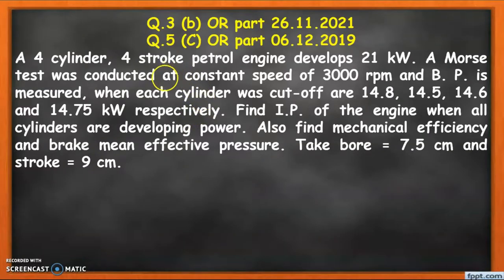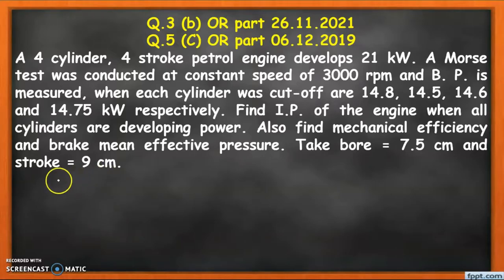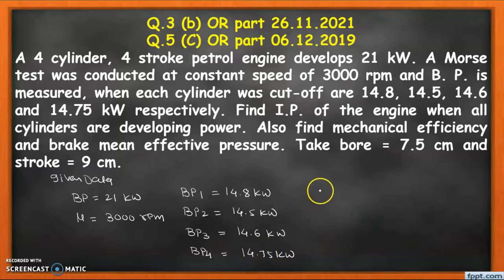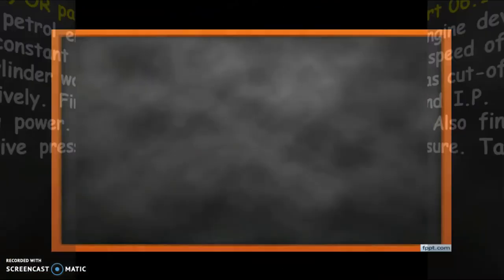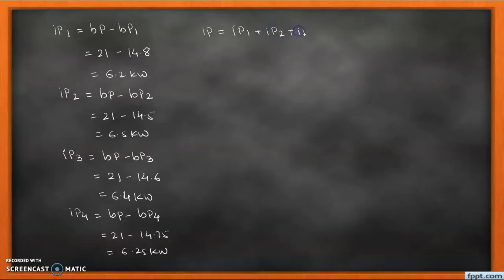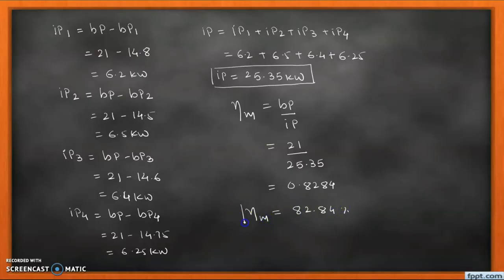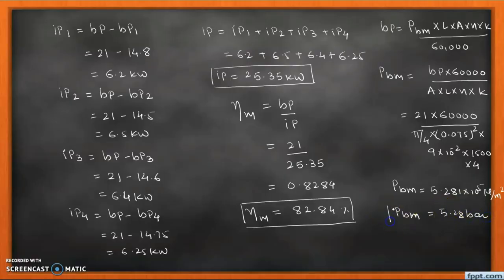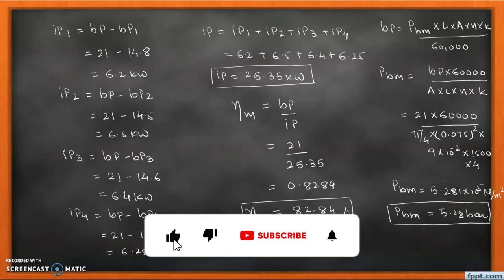IC Engine | Morse Test | Performance and Testing | IMP Numerical | GTU | 2021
Topic Discuss

Q.3 (b) OR part 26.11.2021

A 4 cylinder, 4 stroke petrol engine develops 21 kW. A Morse test was conducted at constant speed of 3000 rpm and B. P. is measured, when each cylinder was cut-off are 14.8, 14.5, 14.6 and 14.75 kW respectively. Find I.P. of the engine when all cylinders are developing power. Also find mechanical efficiency and brake mean effective pressure. Take bore = 7.5 cm and stroke = 9 cm.